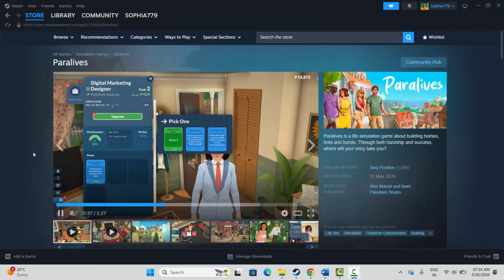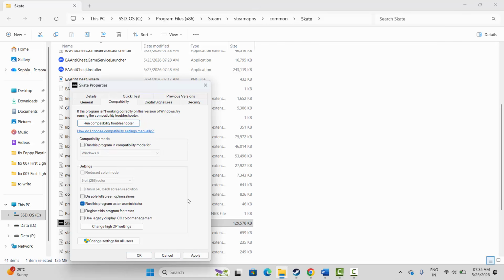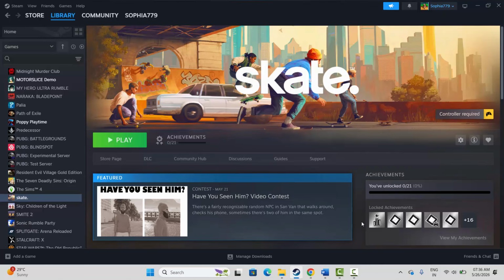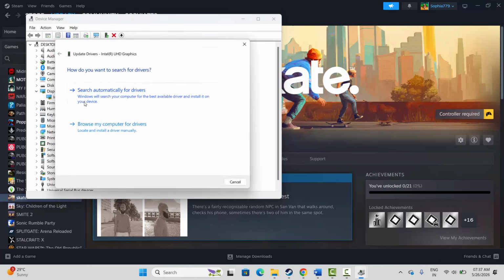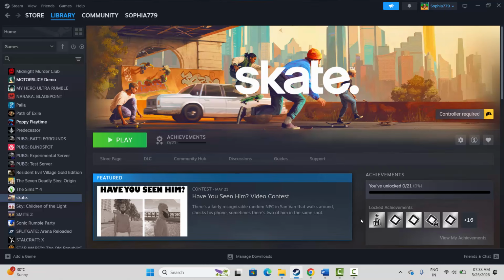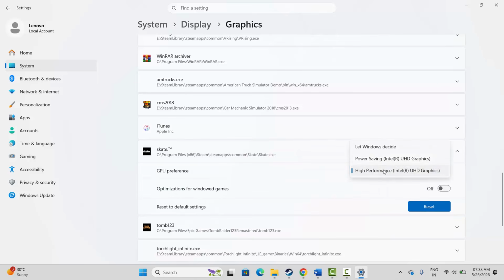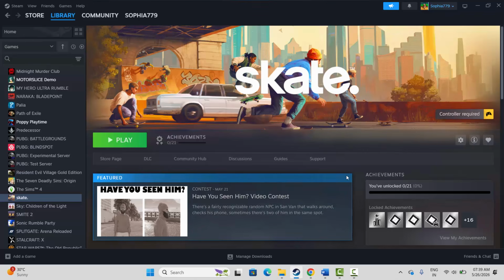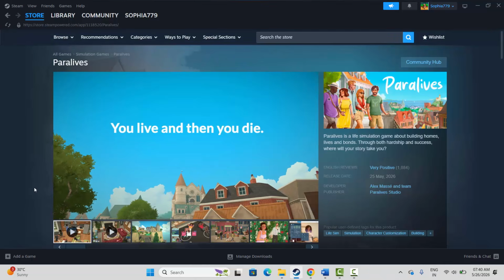How To Fix Paralives Crashes, Crashing at Startup, Not Loading, Lagging, Low FPS Error On PC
In this video tutorial, learn How To Fix Paralives Crashes, Crashing at Startup, Not Loading, Lagging, Low FPS Error On PC
How to Fix Paralives crashing issue,
best fixes for Paralives crashing on PC,
how to prevent Paralives crashing on pc,
Why does Paralives keep crashing my PC,
Fix Paralives stuck on loading screen on windows 11/10,
Paralives not loading on PC 2026,
Fix Paralives stuck on loading
How to fix stuttering issue in Paralives,
How to Fix Paralives freezing,
How to Fix Paralives Lagging,

🌐Social Media-